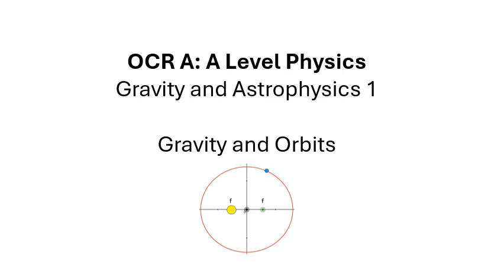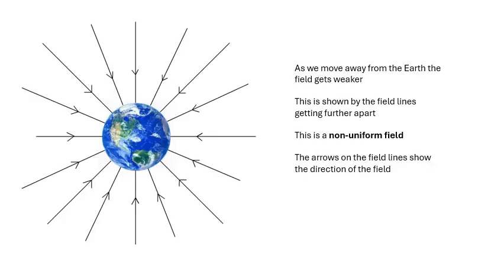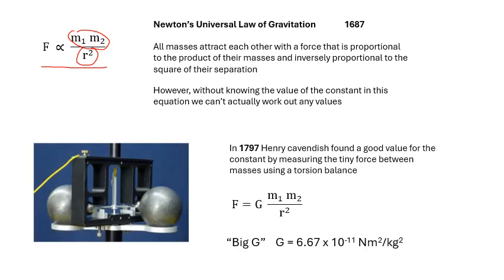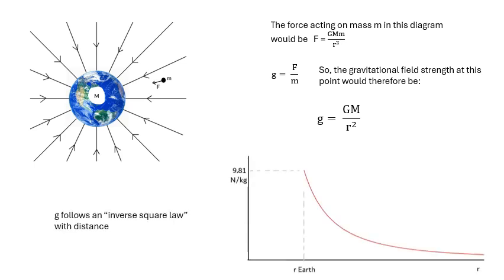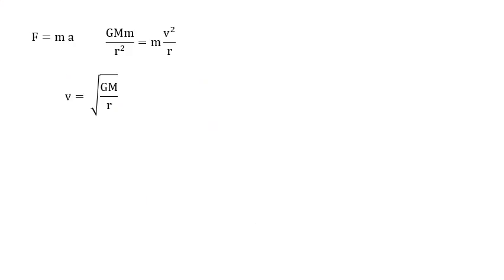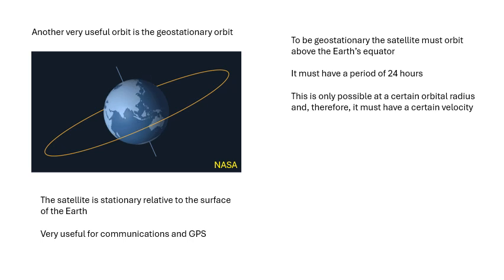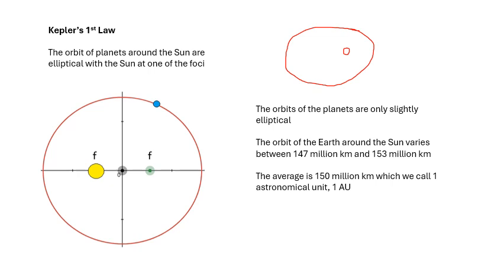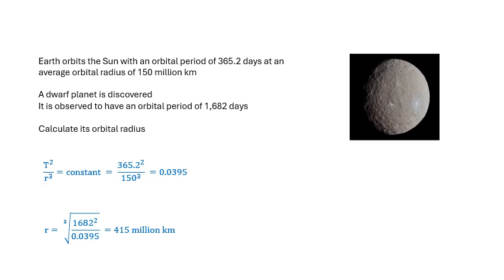OCR A : A Level Physics: Gravity and Astrophysics1 : Gravity and Orbits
The first video for the Gravitation and Astrophysics topic
Uniform and Non-uniform g fields
Newton's law of gravitation
Orbits
Kepler's Laws